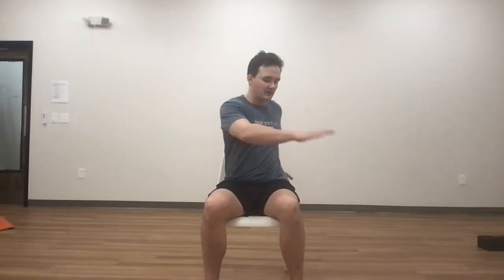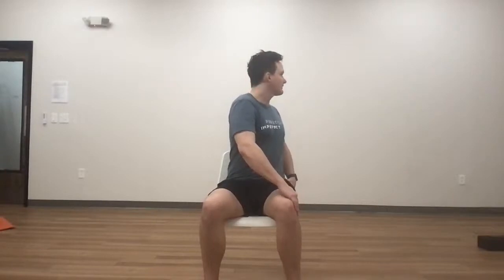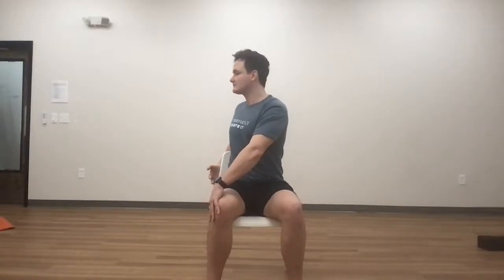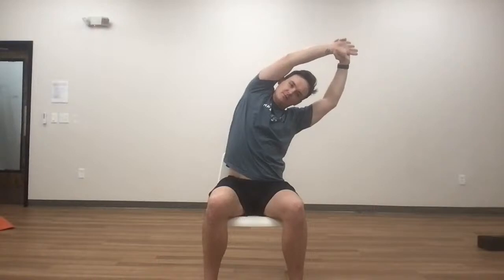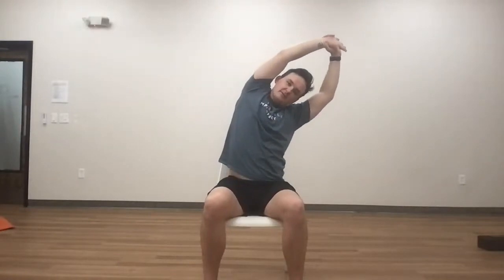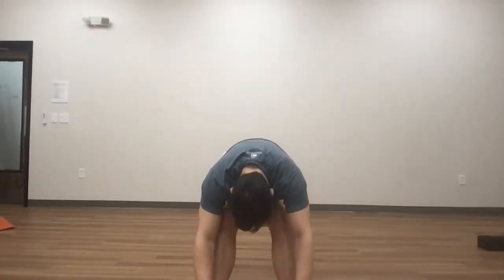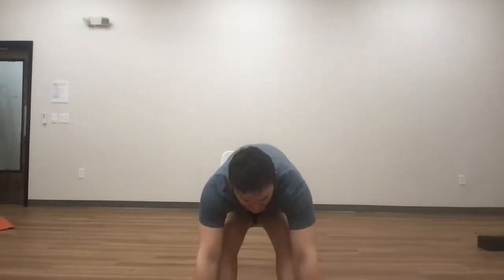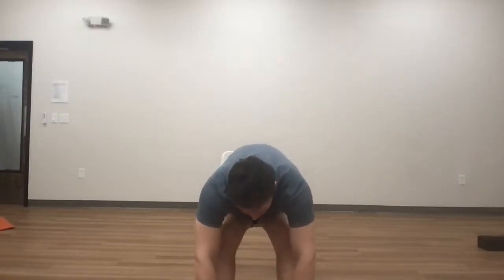10-Minute Chair Yoga Flow